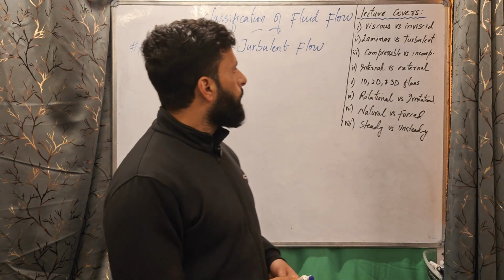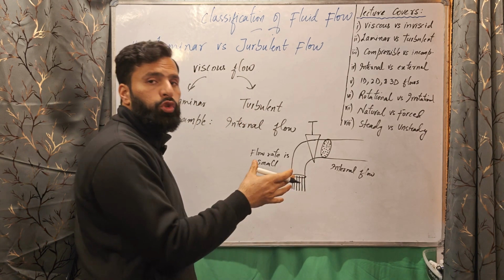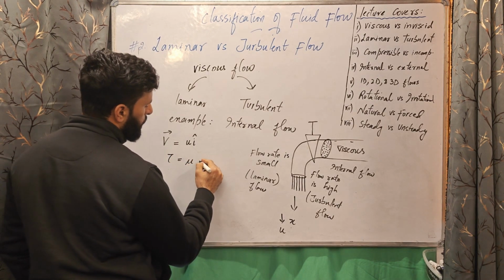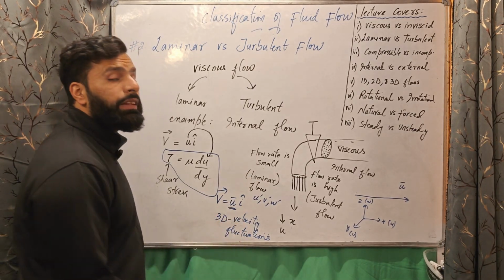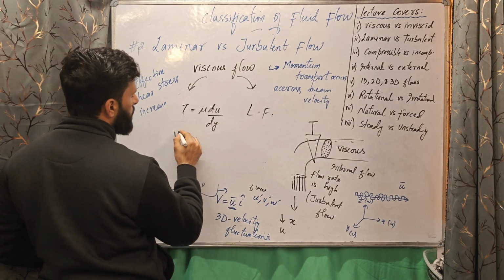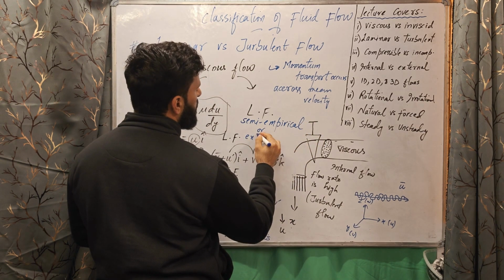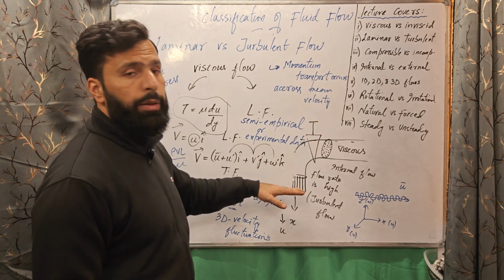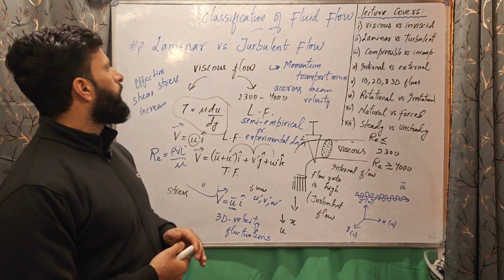Laminar vs Turbulent Flow (Viscous Flows) | Reynolds Number, Wall Shear Stress | Explained Simply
Understand the difference between laminar and turbulent flow in the simplest way using real internal flow examples (like pipe flow).

In this video, we cover:

What is laminar flow and turbulent flow
Physical meaning of Reynolds number
Critical Reynolds number for internal flow
What happens inside a pipe at different flow regimes
Wall shear stress explained in simple terms
Why engineers care about flow type

This is perfect for students of thermal physics, fluid mechanics, and engineering.

📌 Key concepts explained visually and intuitively so you don’t just memorise — you actually understand.
00:00 Intro
00:35 Laminar vs. Turbulent flow
3:25 Effective wall shear stress comparison
11:50 Deciding a flow type: laminar vs. turbulent